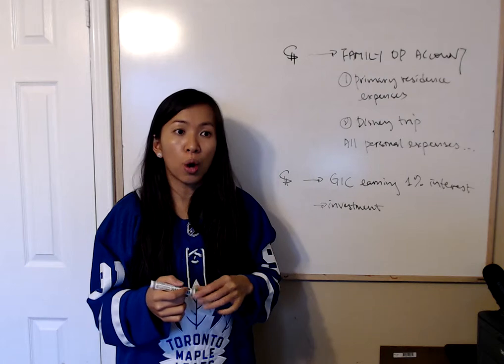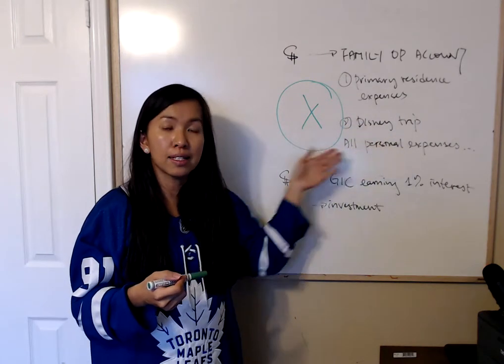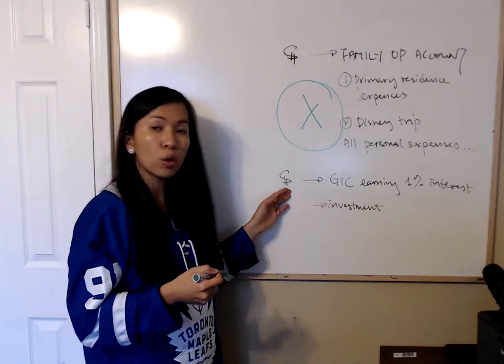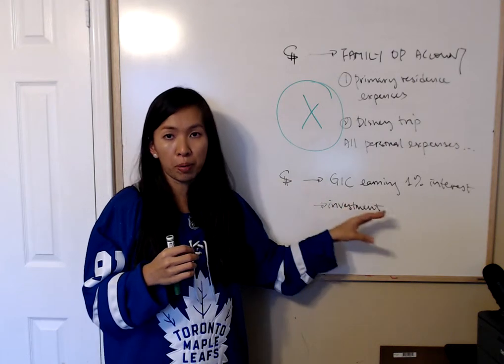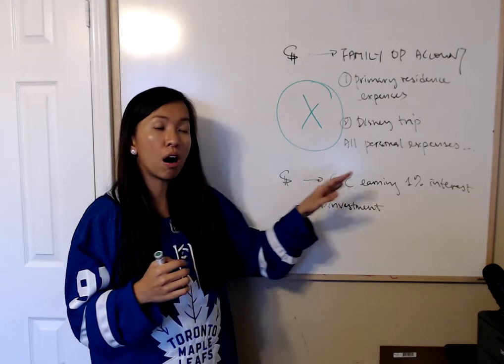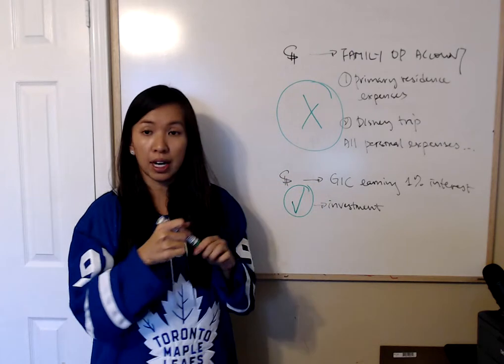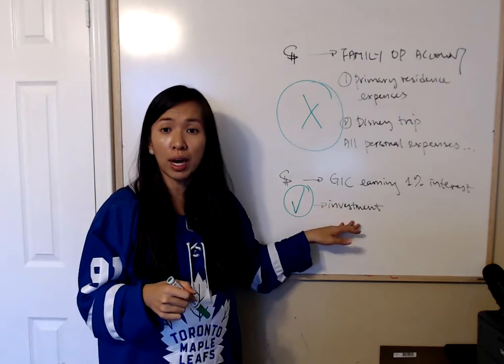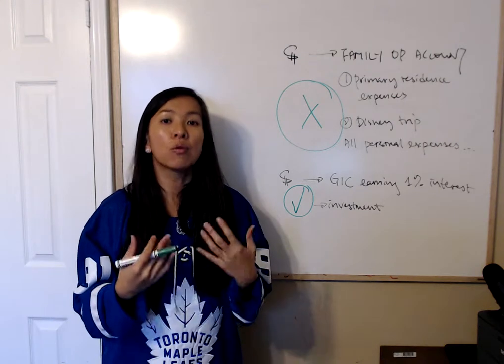Avoid this trap when deducting interest expense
Deducting interest expense is not so simple. You may want to check out this video to ensure that you're taking the right step to mitigate against the risk of being challenged. 👩‍🏫👩‍🏫🤓🤓